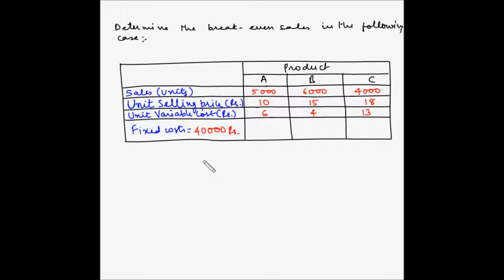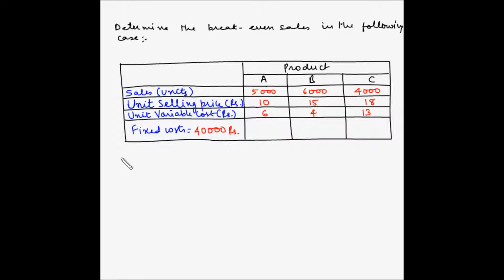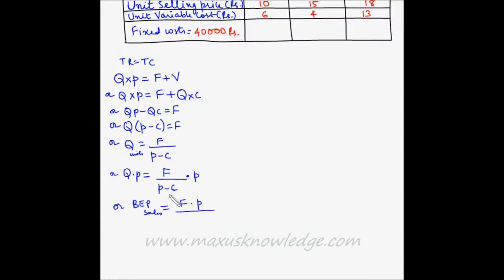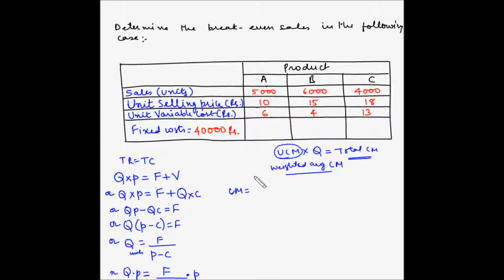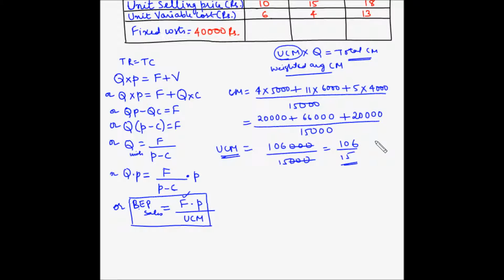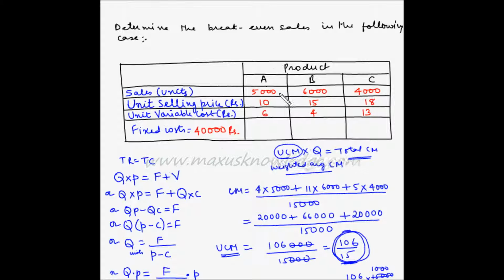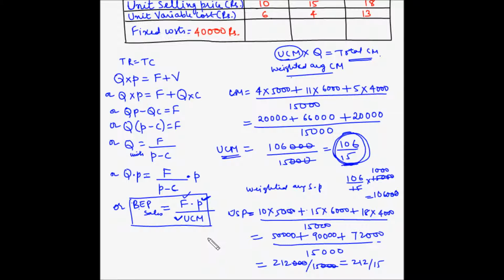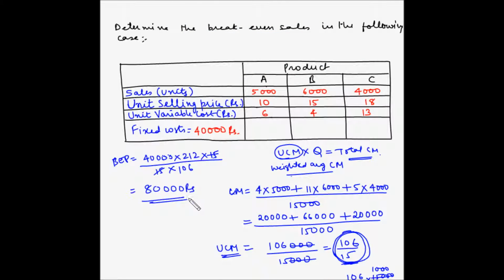Cost Volume Profit analysis - Example 6 - Break even analysis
In this video, you will learn how to find out the break even point in case of multiple products.